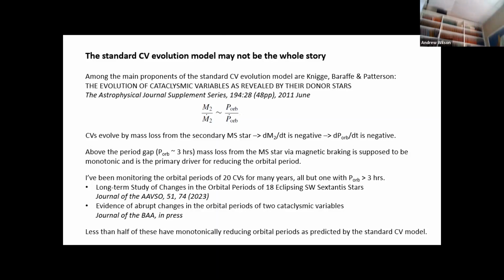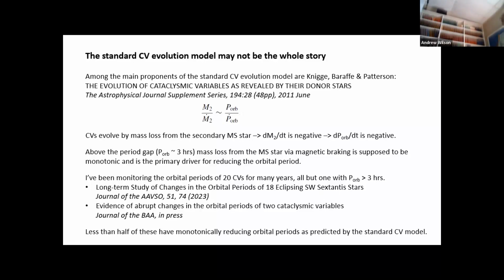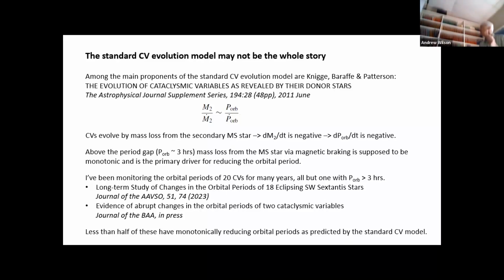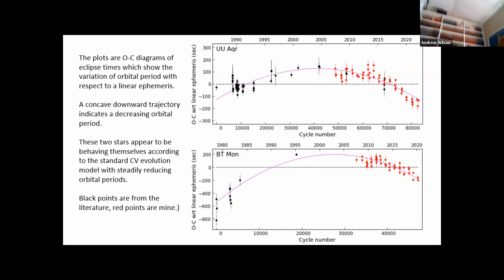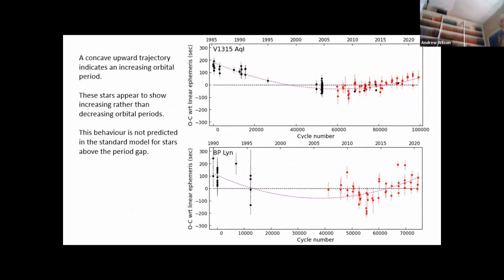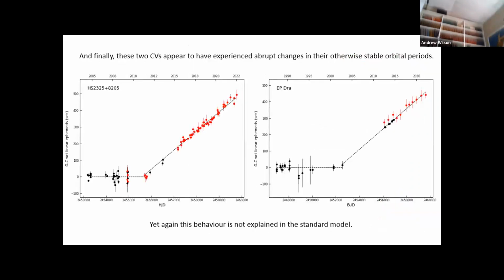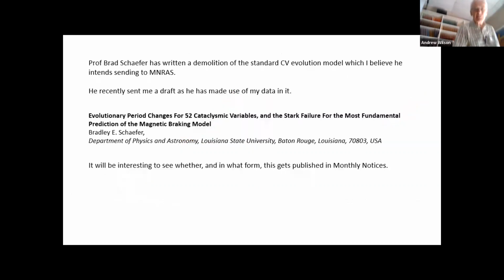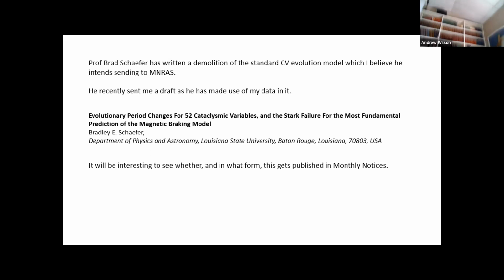VSS mtg 2023 video 7 - The standard CV evolution model may not be the whole story by Dr. David Boyd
BAA Variable Star Section Meeting 2nd September 2023
Dr. David Boyd – The standard CV evolution model may not be the whole story